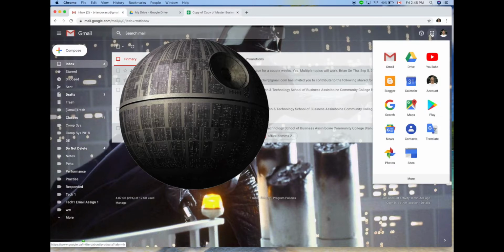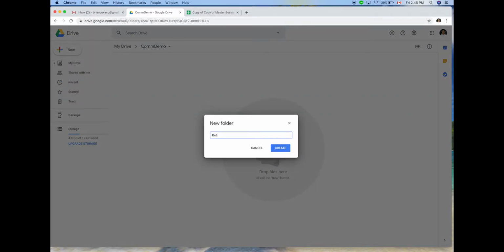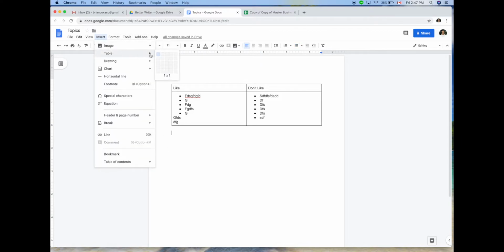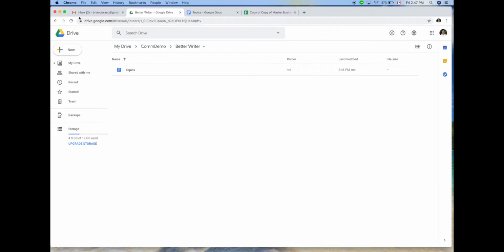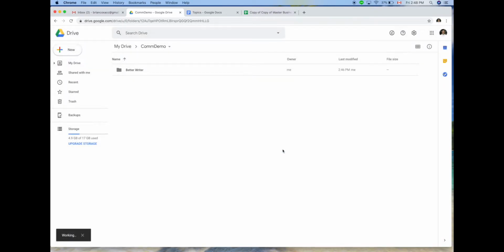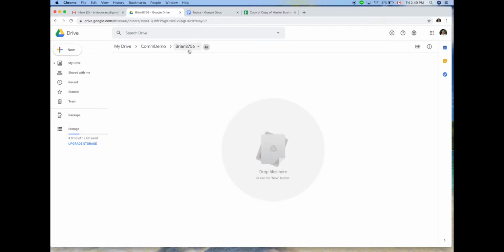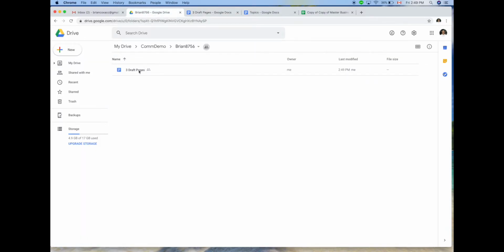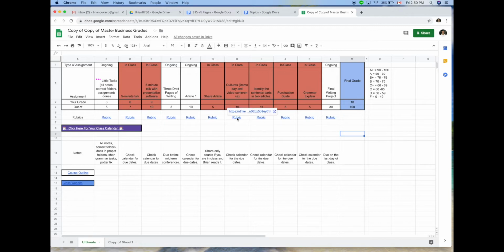First Comm Classes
Watch this if you missed the first one or two Communications classes,